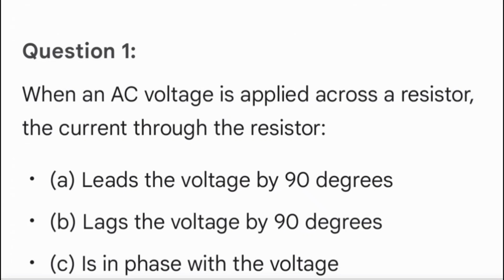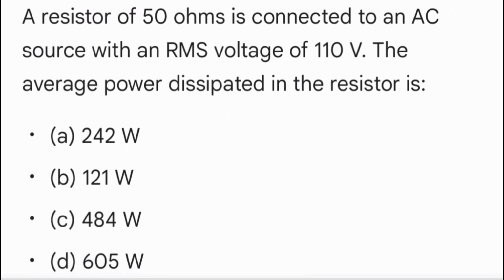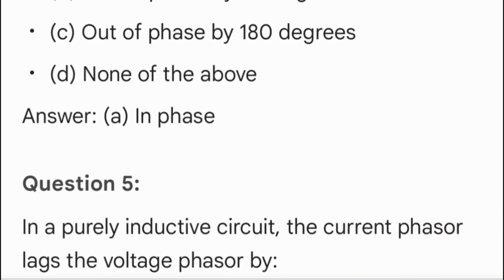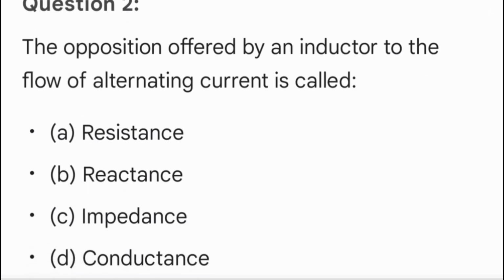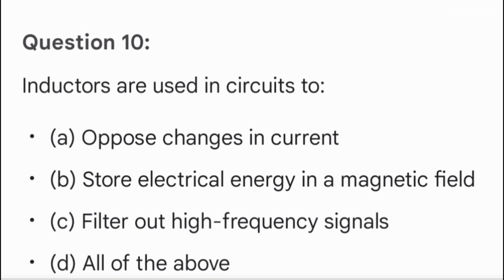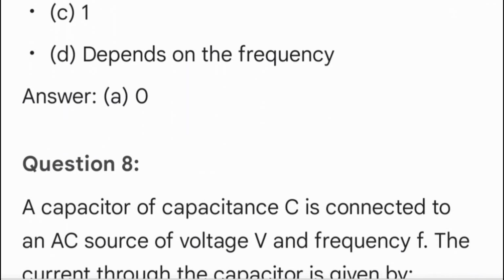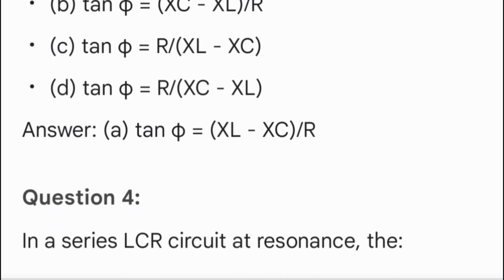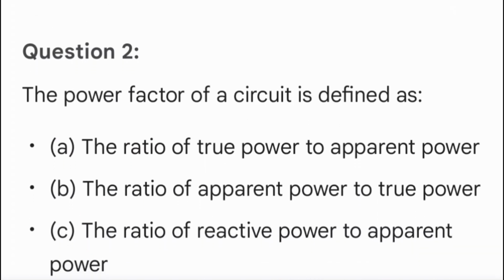Alternating current class 12th physics chapter 7 MCQ questions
I'm [Pankaj sir], and I'm here to help you rock those 12th-grade board exams. Get ready for [All subjects"clear explanations of tricky physics concepts" or "step-by-step math problem-solving"]. I've got video lessons, practice problems, and tips to ace your boards.
Chapter–7: Alternating Current
Alternating currents, peak and RMS value of alternating current/voltage;
reactance and impedance; LCR series circuit (phasors only), resonance,
power in AC circuits, power factor, wattless current.
AC generator, Transformer.

class 12 one shot class 12 physics chapter 7
echapter 7 boards 2024-25
Zaki Saudagar Physics boards 2024-25
Physics class 12 boards 2024-25,
Physics class 12 oneshot boards 2024-25,
chapter 7 physics oneshot boards 2024-25,
Physics wallah physics boards 2024-25,
echapter 7 oneshot for boards 2024-25,
Physics best oneshot, Physics boards 2024-25,
Alternating Current class 12,
Alternating Current oneshot,
chapter 7 physics arvind academy,
ncert wallah oneshot class 12 boards 2024-25

alternating current  one shot latest syllabus class 12th physics ,
alternating current class 12 one shot , alternating current class 12th physics one shot for boards 2025, alternating current class 12 physics chapter 7 one shot, alternating current class 12 physics chapter 7 According to latest syllabus,
alternating current one shot class 12th physics for board 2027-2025
alternating current class 12th physics
alternating current one shot class 12th physics chapter7  by munil sir

alternating current one shot class 12th physics
alternating current one shot chapter 7 class 12th physics
alternating current chapter 7 one shot
alternating current complete chapter one shot
class 12th physics chapter 7 one shot
class 12th physics chapter 1 one shot by Munil sir
alternating current one shot complete chapter by Munil sir
alternating current one shot by Munil sir
magnetic effect of electric current complete chapter
magnetic effect of electric current one shot class 12th physics
magnetic effect of electric current chapter 7 class 12th physics